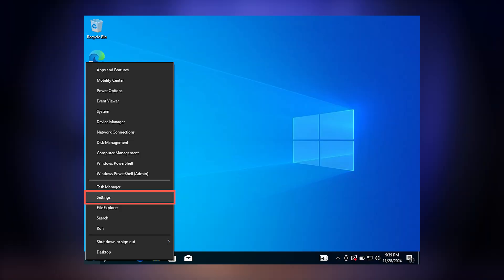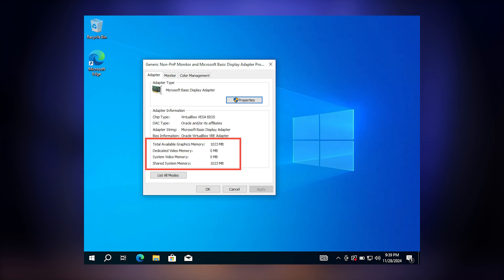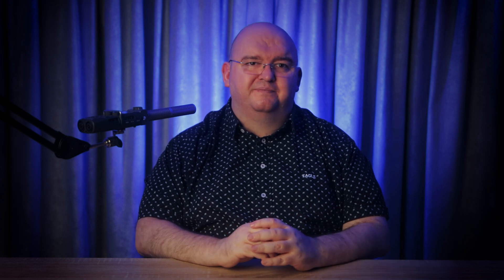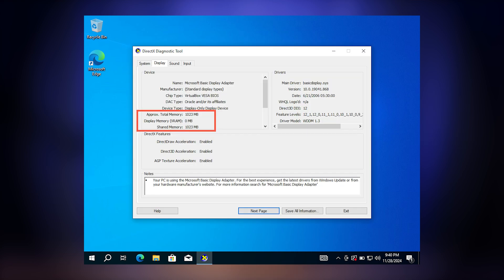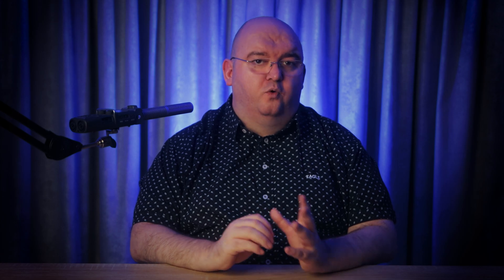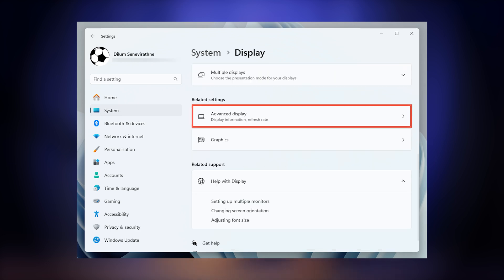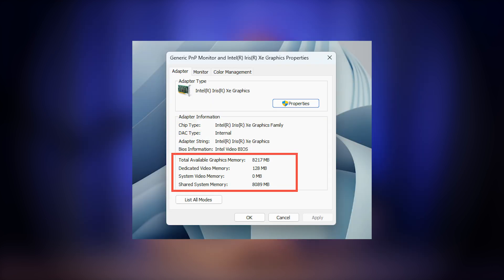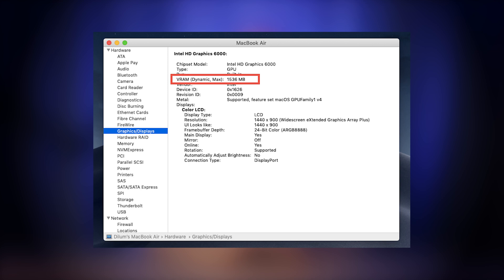Check VRAM in Windows 10, 11, and macOS -HOW TO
If you don’t have enough VRAM, your games and 3D apps will become a stuttering mess, but how do you know how much VRAM you have and whether it’s full? Glad you asked!